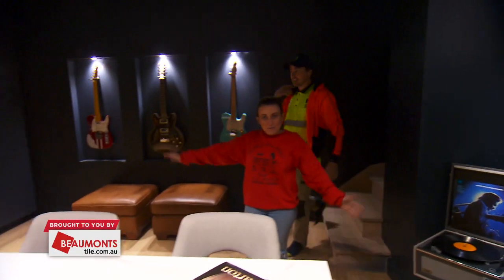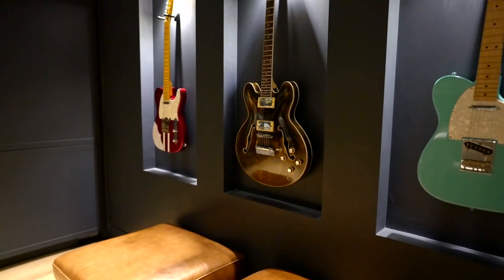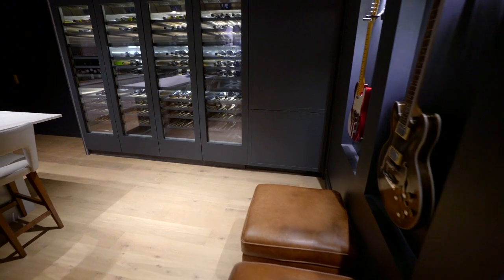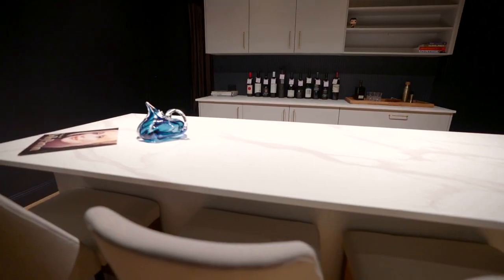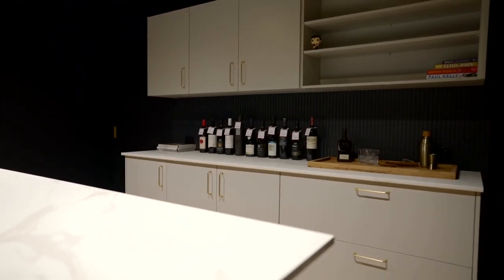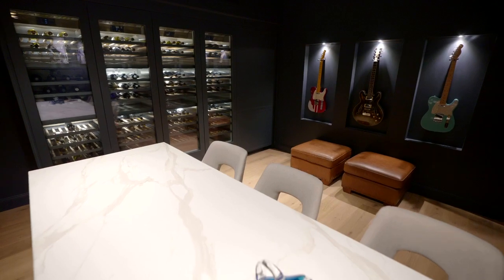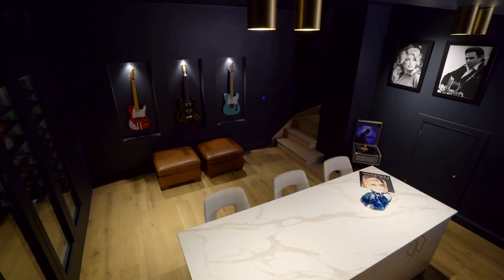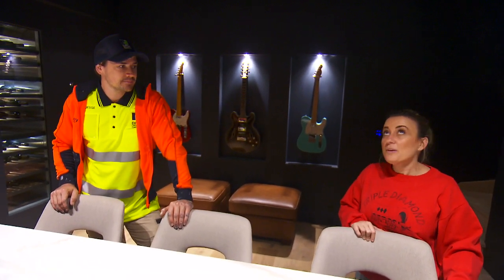Kirsty and Jesse highlight the features of their wine cellar | Welcome To My Room | The Block 2021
The couple point out their favourite features in the basement space on The Block 2021.